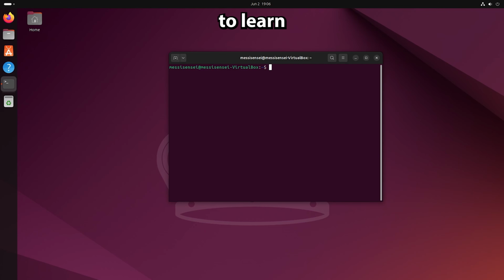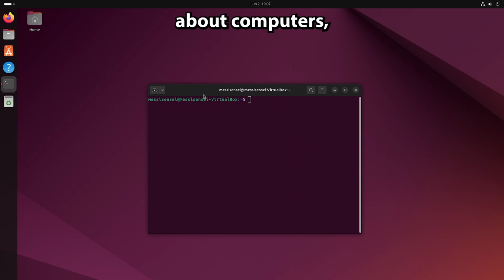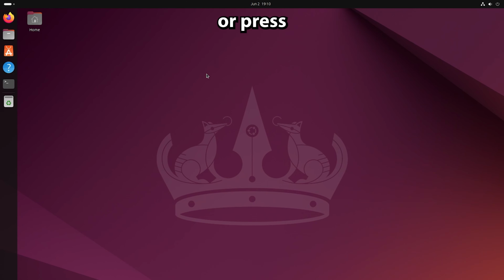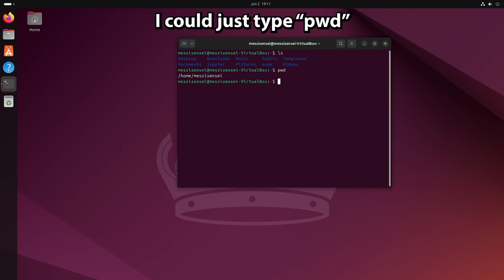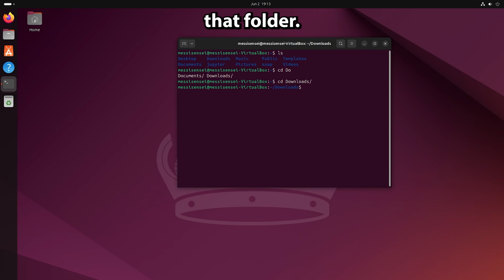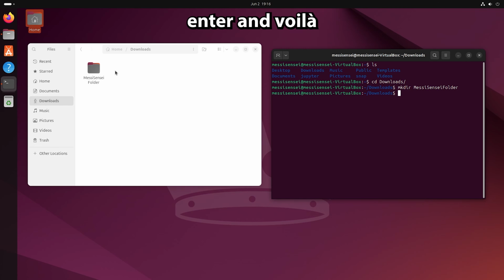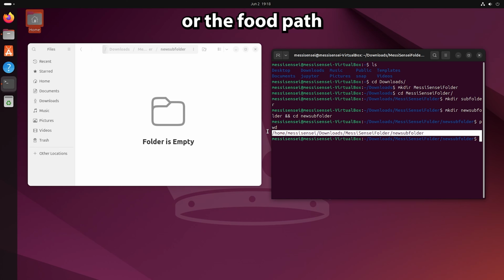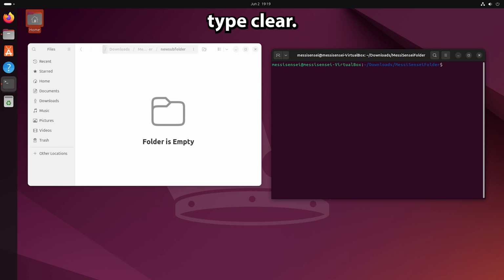The Linux commands for beginners - Part 1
basic of linux commands

ls : Lists files and directories in the current directory.

cd: Changes the current directory.

pwd: Prints the current working directory.